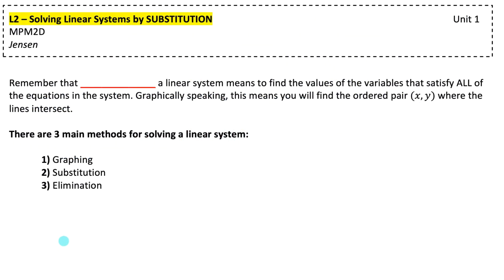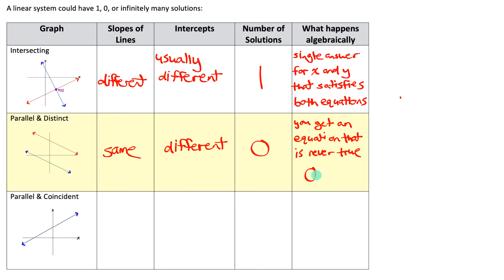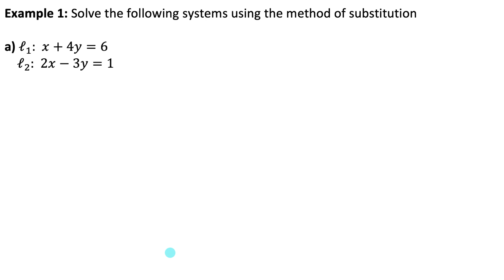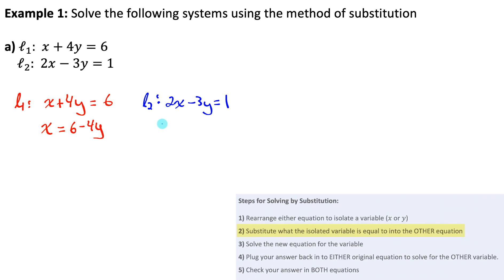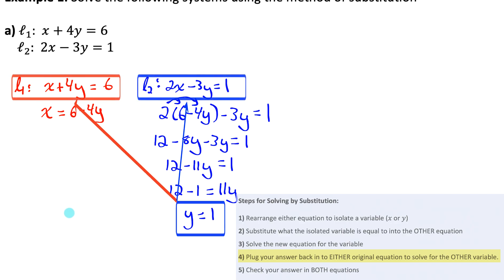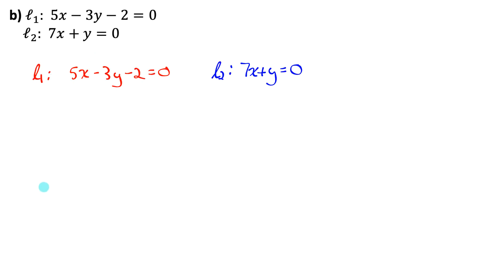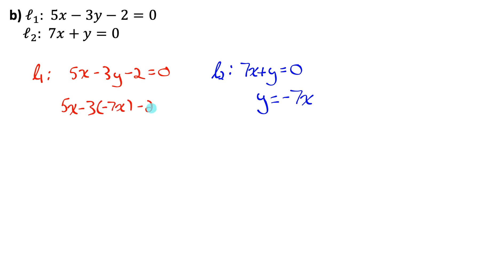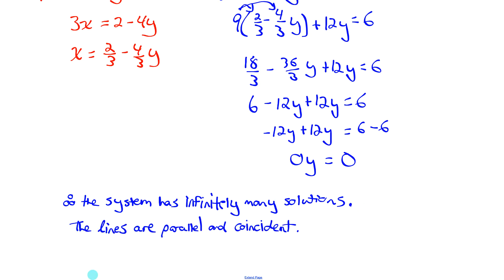Solving Linear Systems Using SUBSTITUTION | Math10 | jensenmath.ca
Learn how to solve a linear system (simultaneous equations) using the method of SUBSTITUTION. The solution will be an ordered pair (x,y) that satisfies both original equations. Graphically it is the point where the lines intersect.

for supporting materials including practice problems and solutions.

0:00 - Intro to solving linear systems
1:12 - the three possible scenarios for linear systems
3:47 - steps for solving using substitution
4:22 - example 1
8:20 - example 2
11:06 - example 3
12:41 - example 4